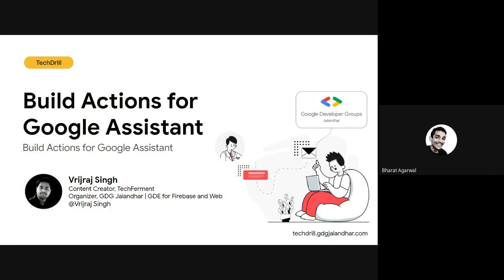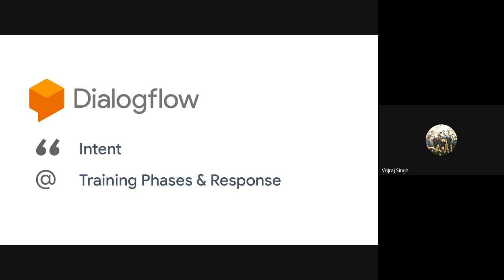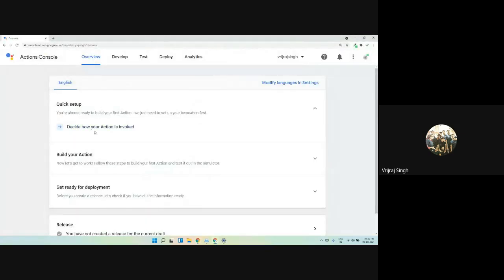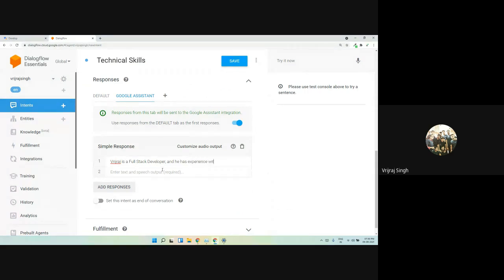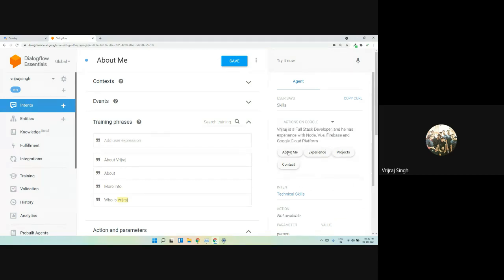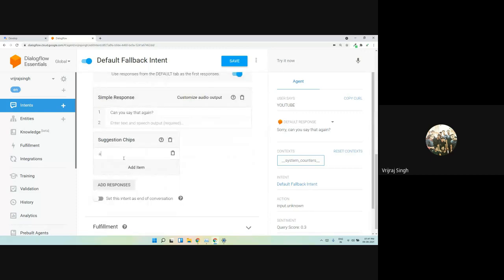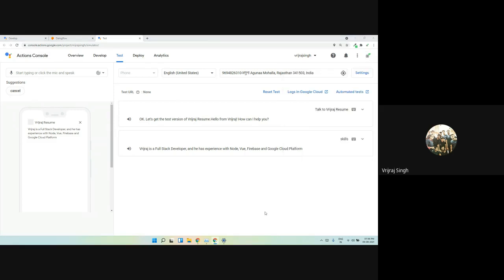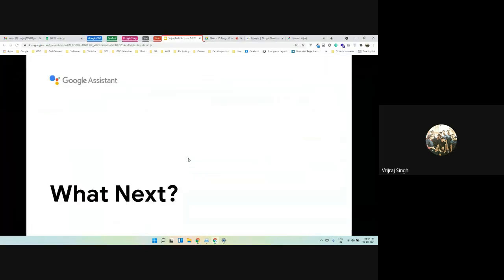2. Building Actions for Google Assistant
Hands-on session on Building Actions for Google Assistant

Speaker:
Vrijraj Singh